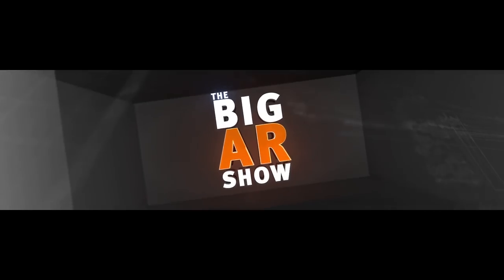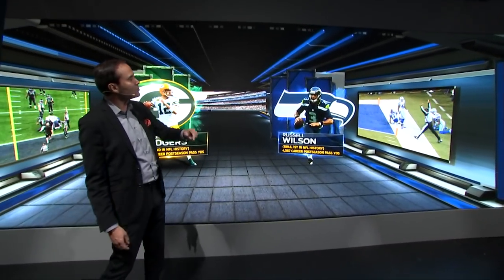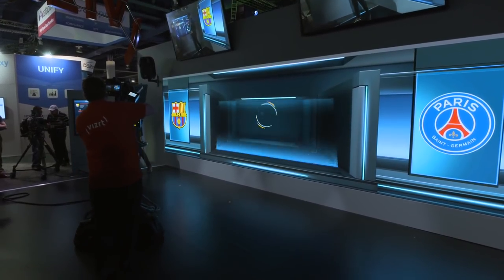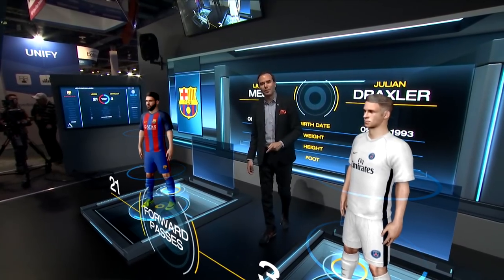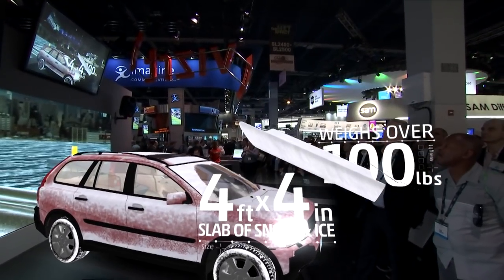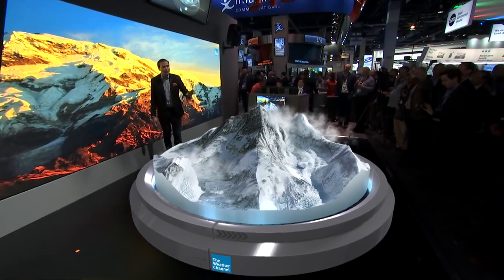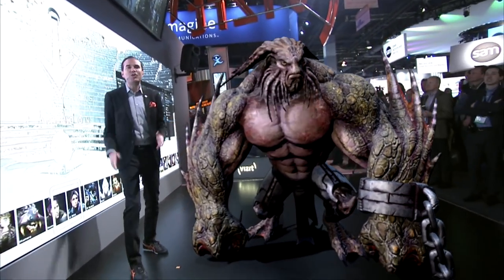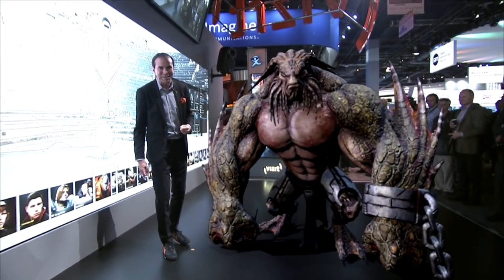The Big AR Show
The Big AR Show is the biggest augmented reality show at NAB 2017!

Find out how Vizrt can help tell any story in the studio using Augmented Reality graphics